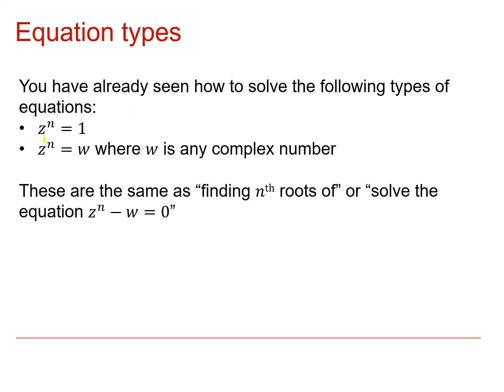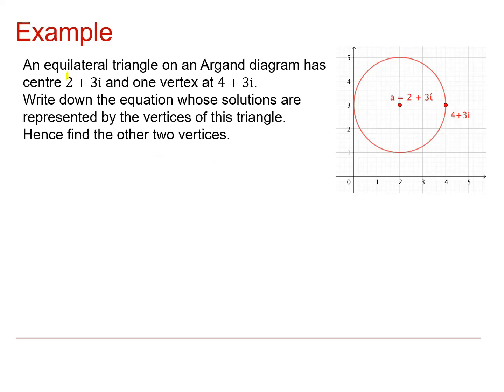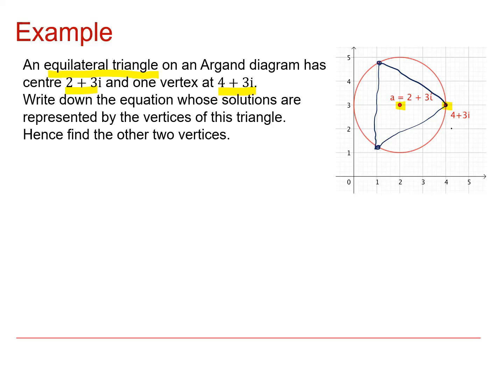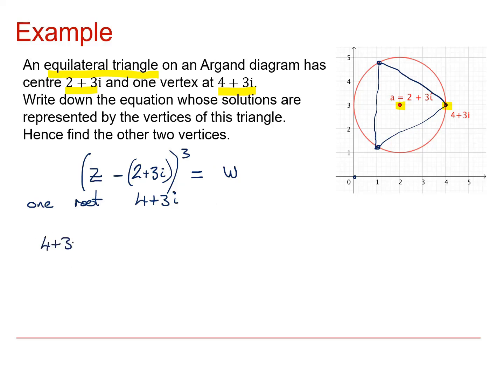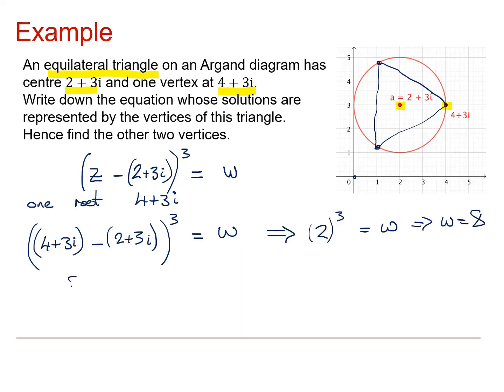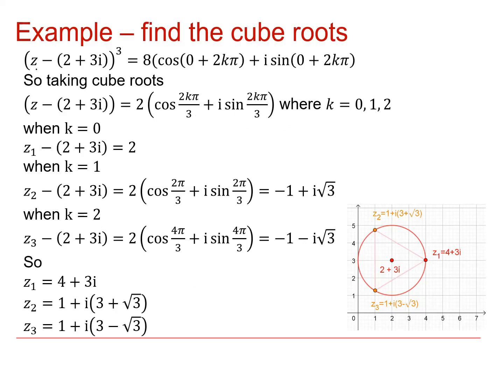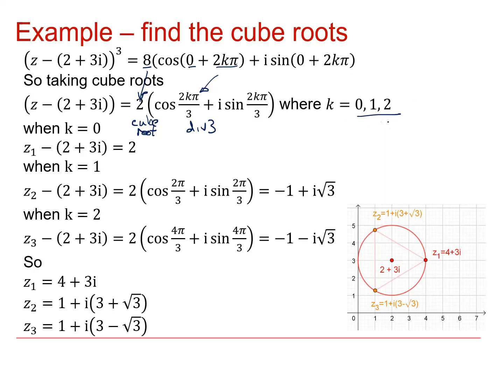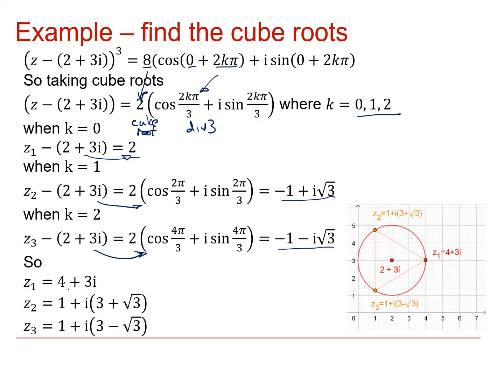AQA Core Pure: Complex numbers 5-4